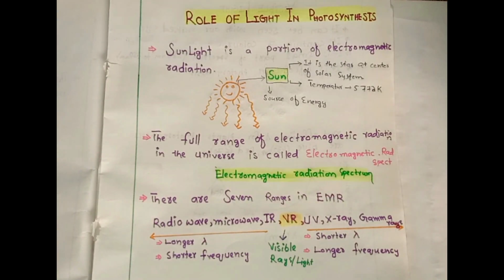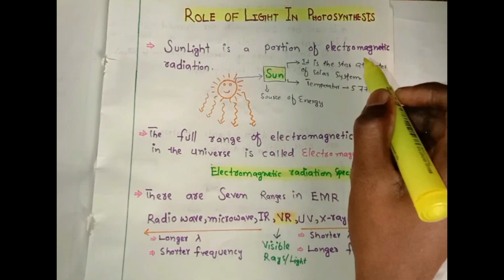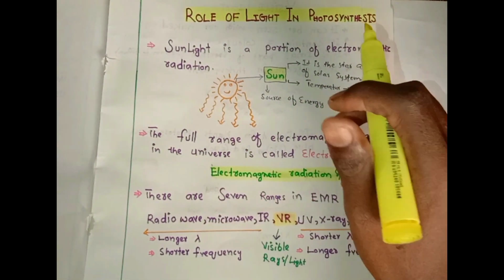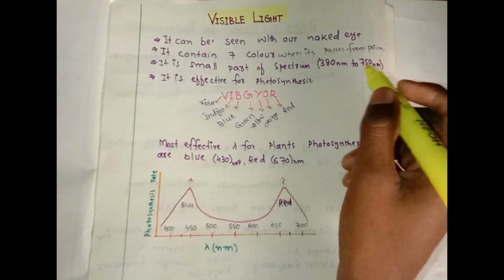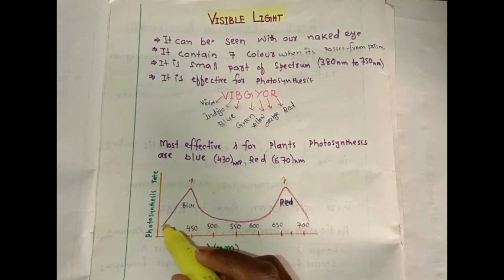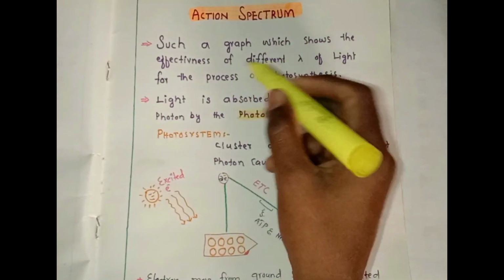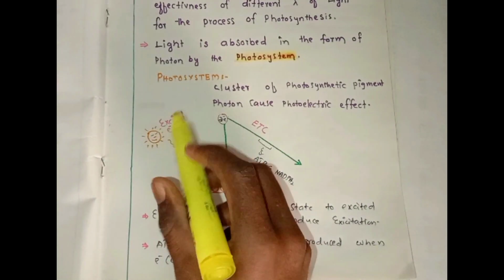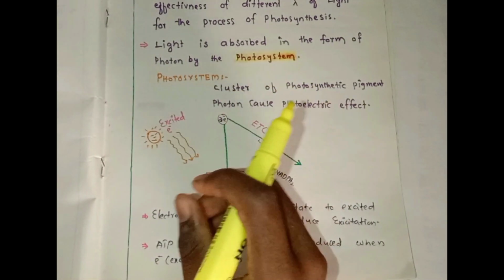Bioenergetics||Lecture5||What is the Role of Light in Photosynthesis process||How it work||11Biology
in this lecture I will tell about the Light and what is the Role of Light in Photosynthesis process.
  so,
The role of light in photosynthesis is pivotal, serving as the primary energy source for the process. Here's a concise breakdown:

Energy Source: Light provides the energy needed to drive the photosynthetic reactions.

Photon Absorption: Chlorophyll pigments absorb photons of specific wavelengths from sunlight.

Excitation of Electrons: Absorbed photons excite electrons in chlorophyll molecules, elevating them to a higher energy state.

Electron Transport: Excited electrons are transferred through an electron transport chain, leading to the production of ATP and NADPH.

Water Splitting: Light energy is used to split water molecules into oxygen, protons, and electrons in a process called photolysis.

ATP and NADPH Formation: ATP and NADPH, generated during the light-dependent reactions, provide the energy and reducing power needed for the Calvin cycle.

Carbon Fixation: In the Calvin cycle, carbon dioxide is fixed and converted into organic compounds, such as glucose, using the ATP and NADPH produced in the light reactions.

Oxygen Release: Oxygen gas is released as a byproduct of the photolysis of water, contributing to the oxygenation of the atmosphere.

Overall, light initiates the entire photosynthetic process by providing the energy necessary for the conversion of carbon dioxide and water into organic molecules, sustaining life on Earth.